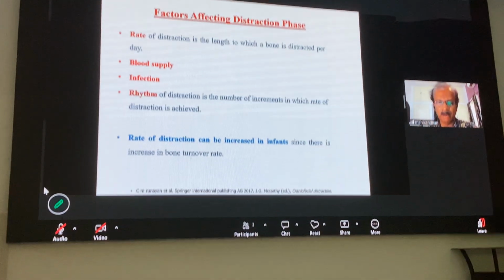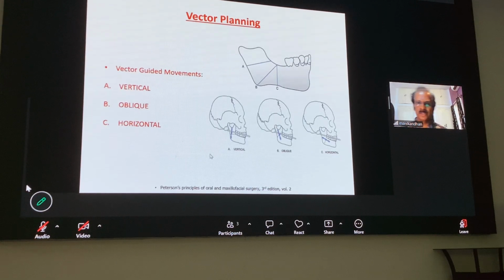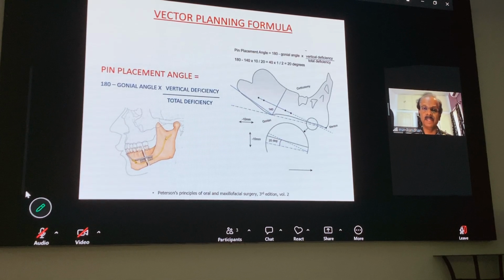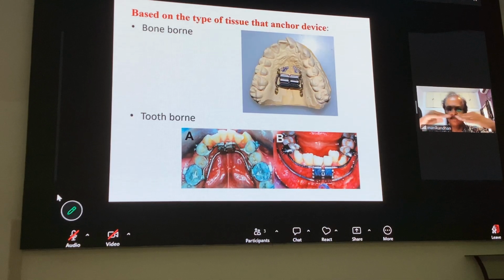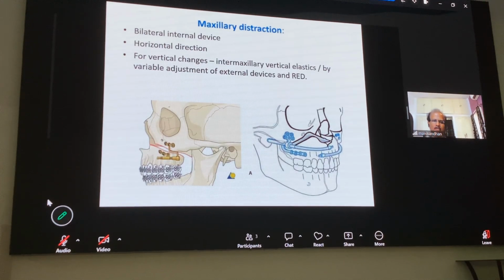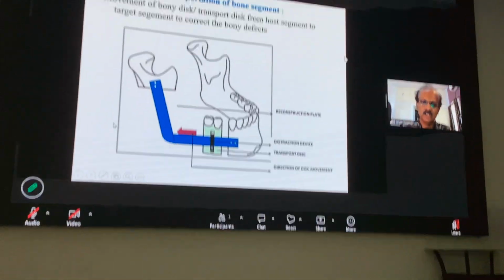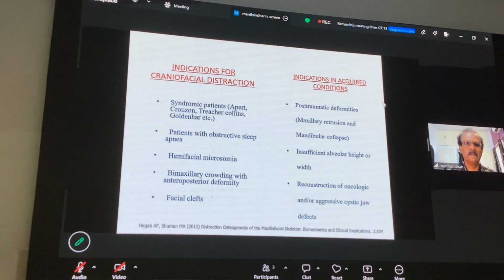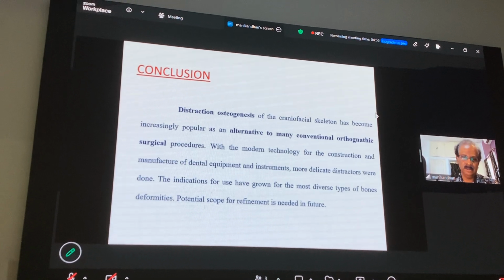22 April 2026